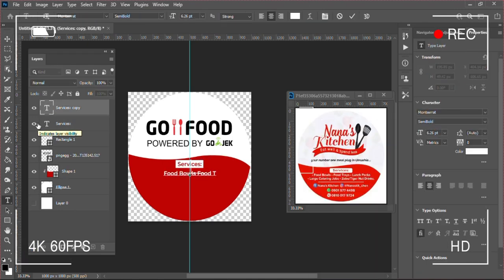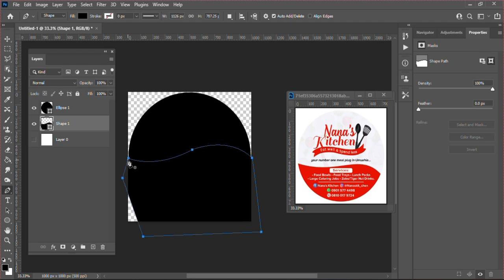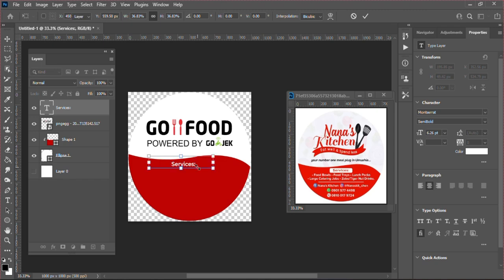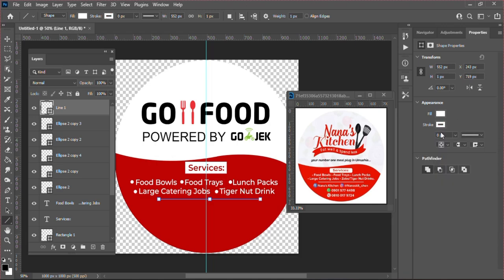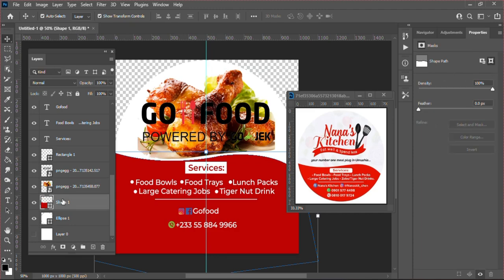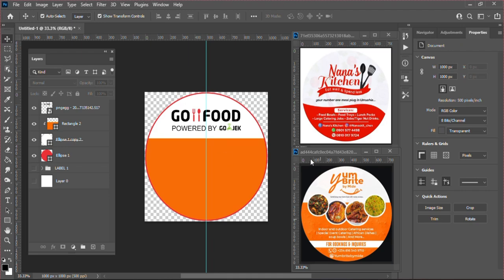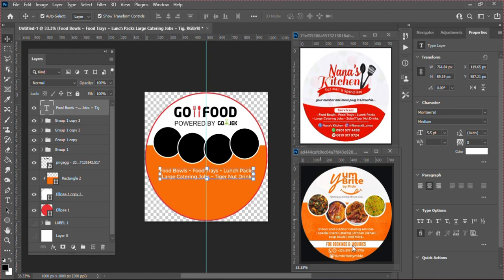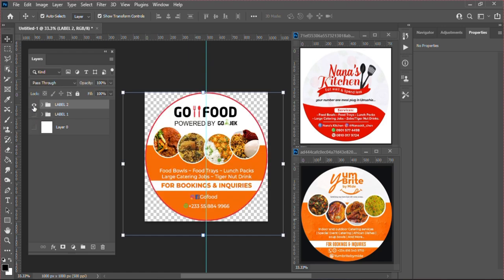Photoshop for beginner MasterClass: How to design sticker Labels in photoshop l Lesson 6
Hello Creatives,
In this video, I share with you,  How to design sticker Labels  in photoshop. Thank you for your support. ❤

If you found this video helpful, please share it with others who might benefit from it.